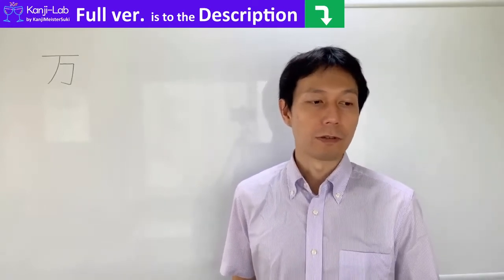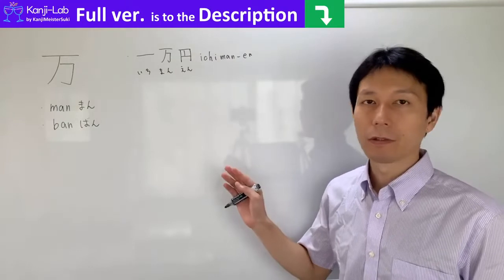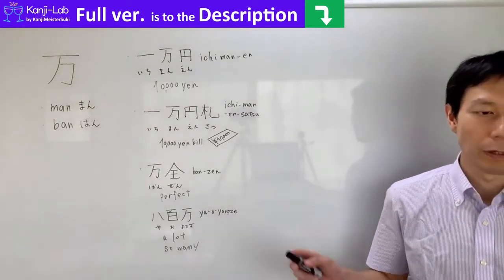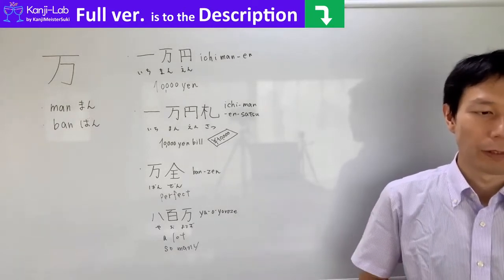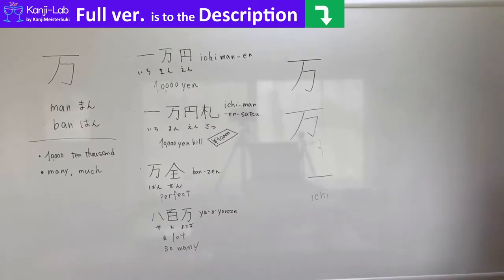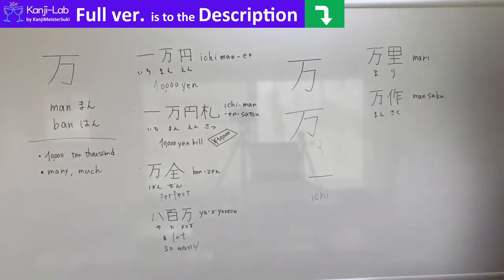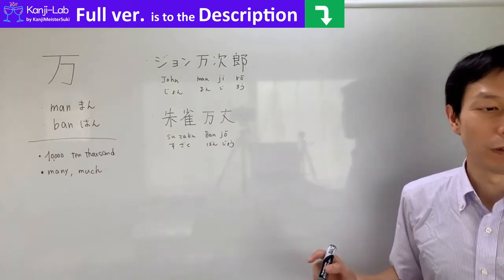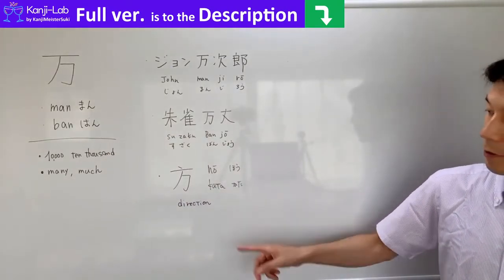【万】(man, ban/ ten thousand, 10000) Let's learn Japanese kanji JLPT N5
This is a video about the kanji 万.
I introduce the reading and meaning of the kanji, the words and how to write them, and the radicals.